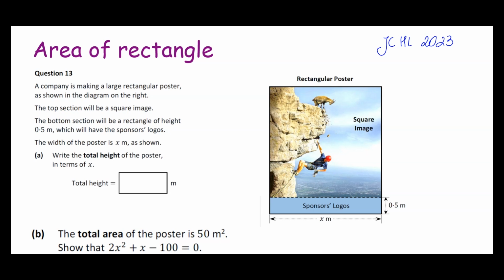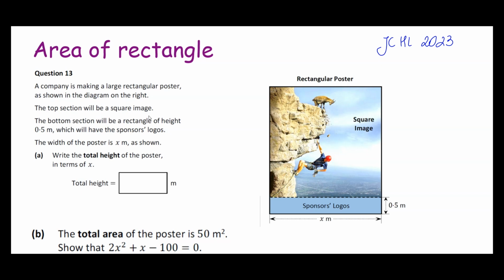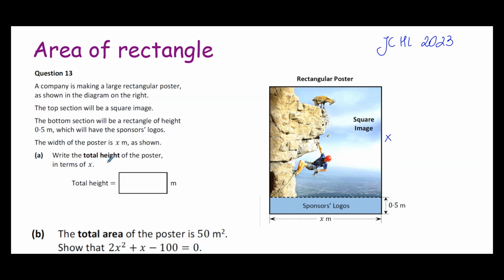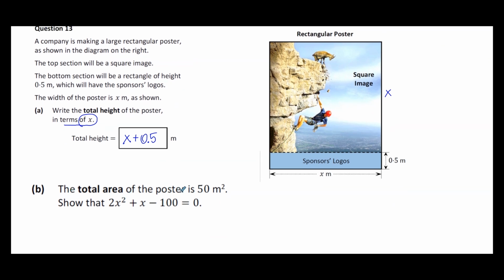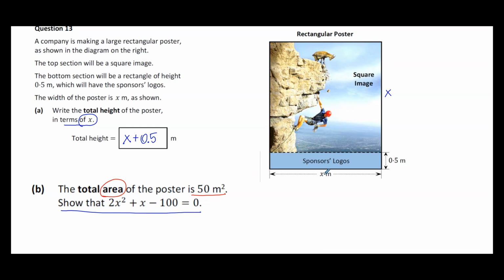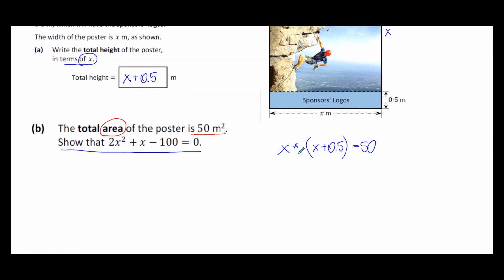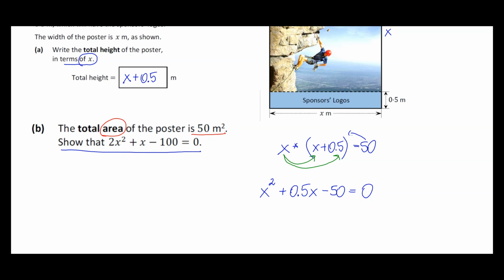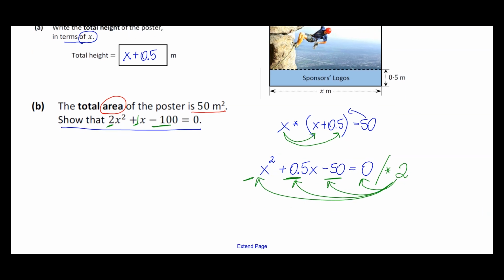Junior Cycle Maths 2023 Higher Level Paper 1 Q13 | Area and Algebra Proof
In this video, we break down Question 13 from the 2023 Junior Cycle Maths Higher Level exam. We cover how to express the dimensions of a rectangular poster using algebra and how to show that the total area leads to a specific quadratic equation.

This is a great revision for students practicing algebra, area of rectangles, and forming equations from word problems.

00:00 Intro and Question Overview
00:11 Part A: Writing the Total Height in terms of x
01:25 Part B: Calculating Total Area
02:22 Expanding Brackets and Rearranging the Equation
03:15 Multiplying the Equation to Match the Final Form
03:58 Final Proof and Conclusion